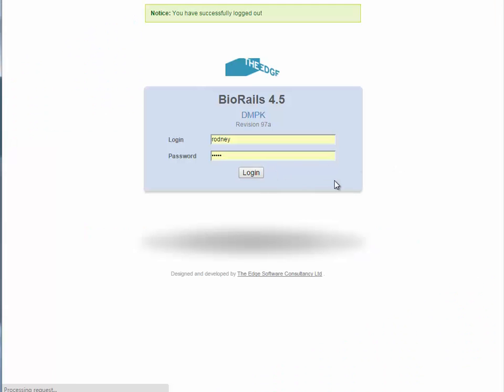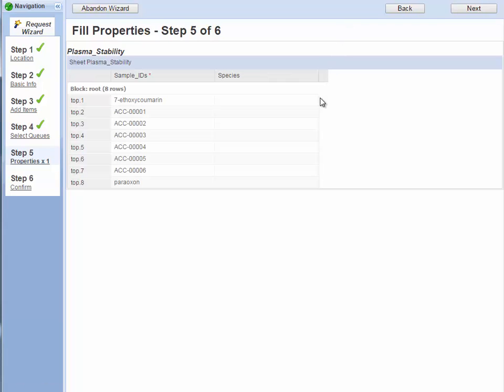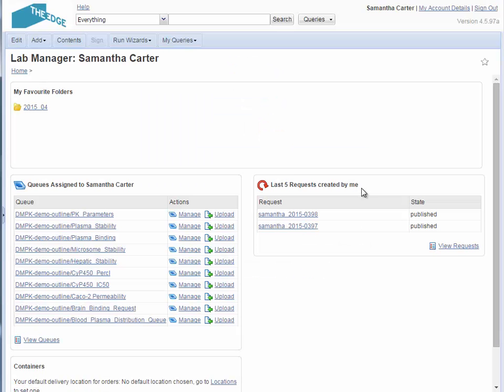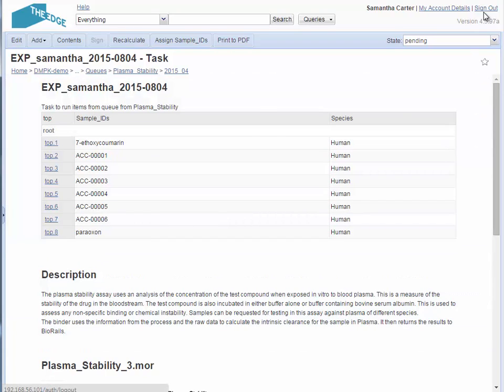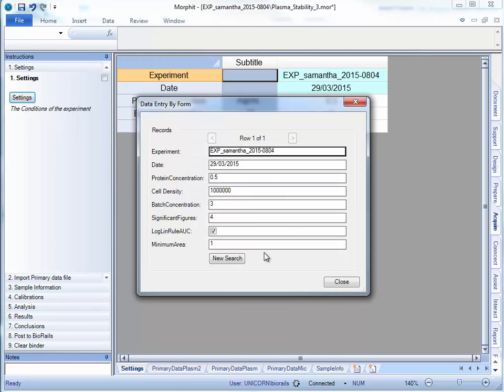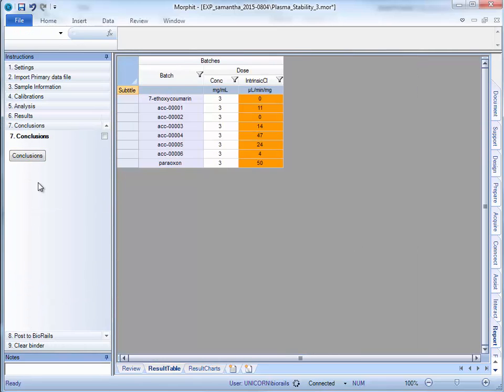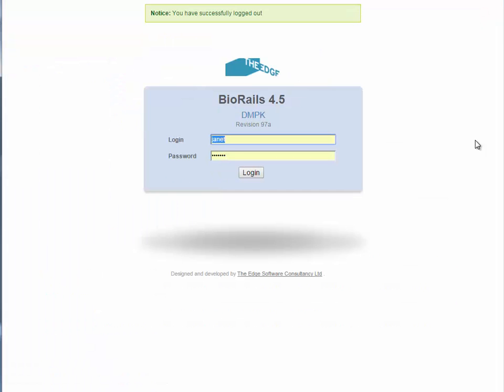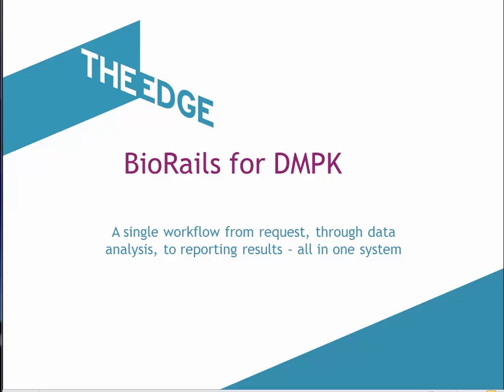Plasma Stability Assay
See how to use BioRails for requesting and executing a Plasma Stability assay commonly run within  a Pharmaceutical DMPK department or at one of their contract research organizations.